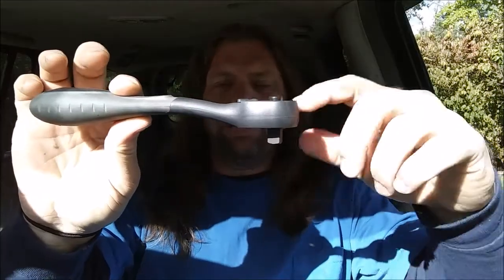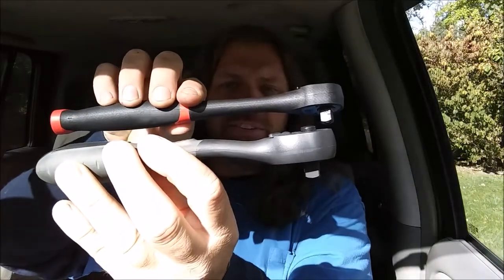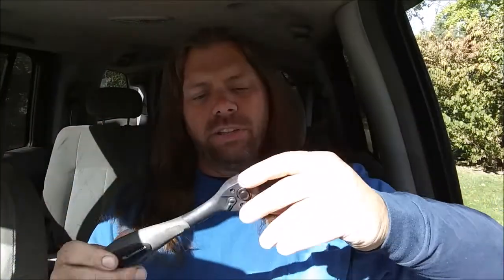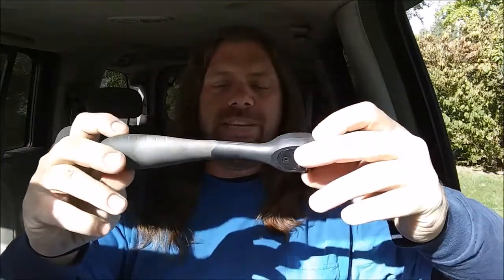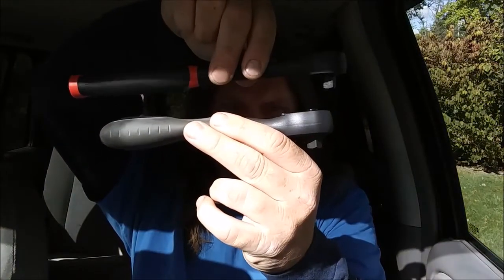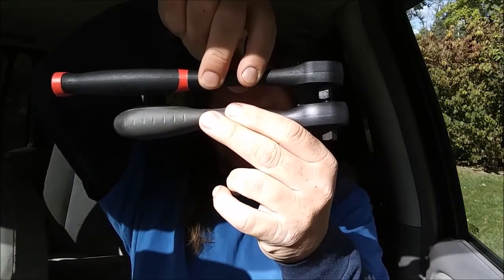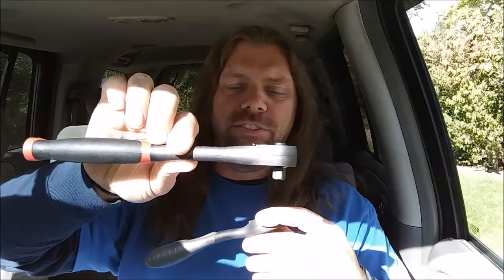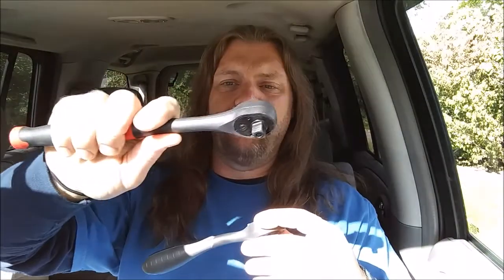Episode 2 Harbor Freight 3/8 offset composite ratchet review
I do a review of the 3/8 offset composite ratchet from Pittsburgh tools available at harbor freight.